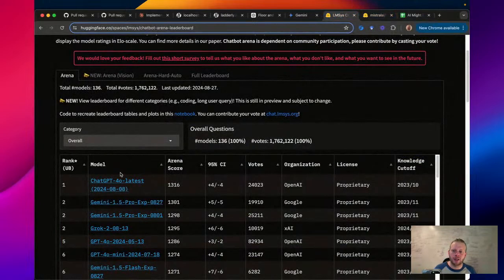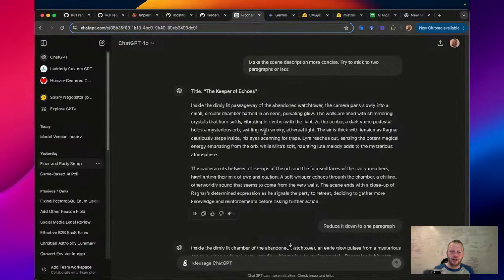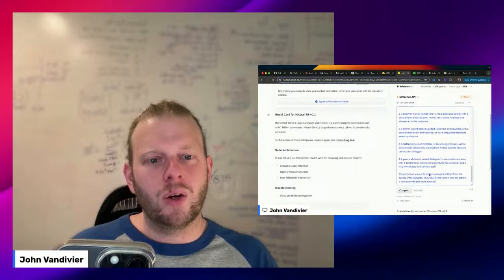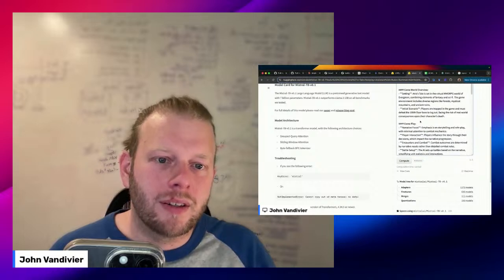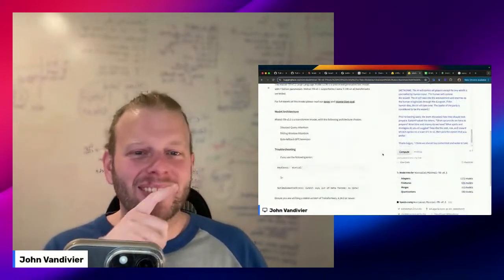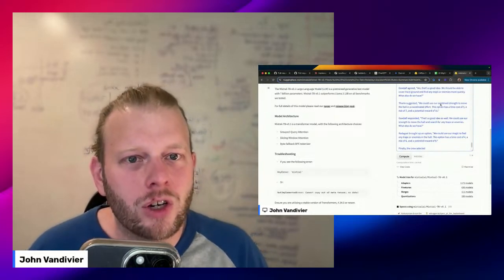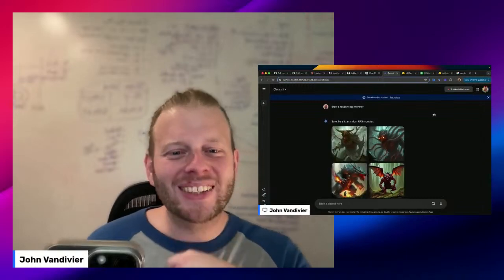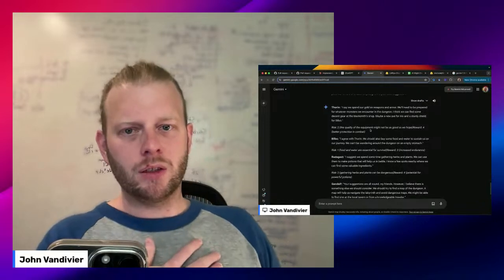Game-Based AI Bias Analysis | Aria's Tale RPG | Pt 2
Do Gen AI tools demonstrate self-serving bias?!

Pt 2 checks dumber models